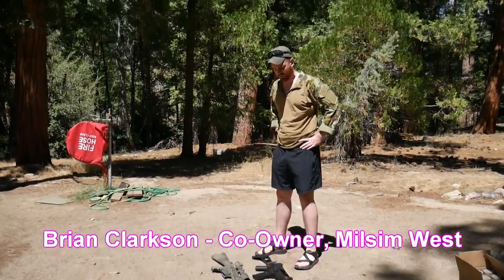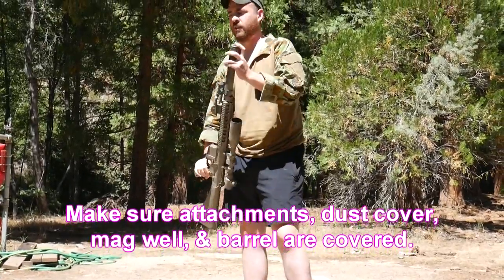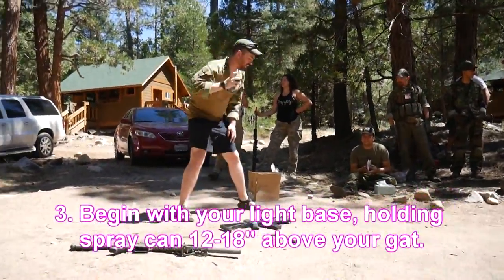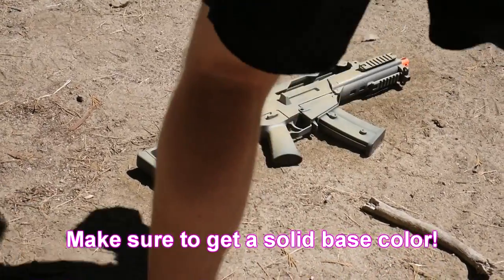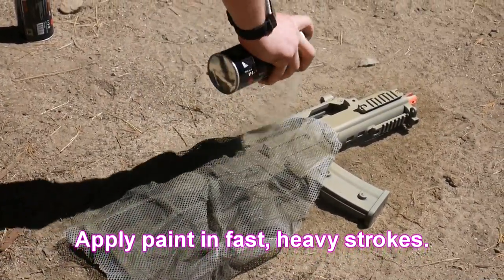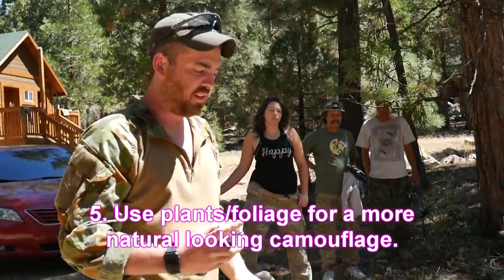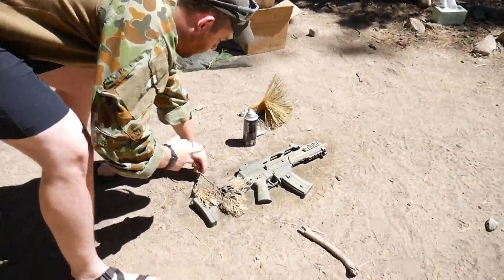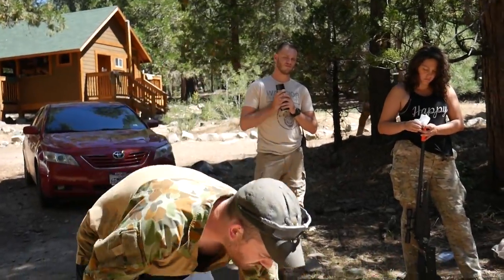How to Paint Your Gat [Tutorial]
Want to know how to paint your airsoft gun? Here's a step-by-step tutorial demonstrating the different methods and techniques that are most effective for DIY bbgun painting.  This video shows all of the supplies that you will need; along with a lot of low-cost options for customizing your gat.

 This video originates from Evike "Airsoft Camp" and takes place during one of the arts & crafts sessions held at the camp, where campers learn how to paint their airsoft gat. The class is taught by Brian Clarkson of Milsim West, with Evike Matt and Miguel assisting the campers in the painting class. Check out some of the custom bbgat paint jobs and learn how to do it yourself!

Follow Jet DesertFox and I on Twitch: desertfoxunicorn

I am an airsoft enthusiast, vlogging and covering behind the scenes of the airsoft world, as well as dashes of video games, sports, traveling,  adventure, and other general fun shenanigans.

I'm Leah Del Castillo,  aka theTactical Unicorn.